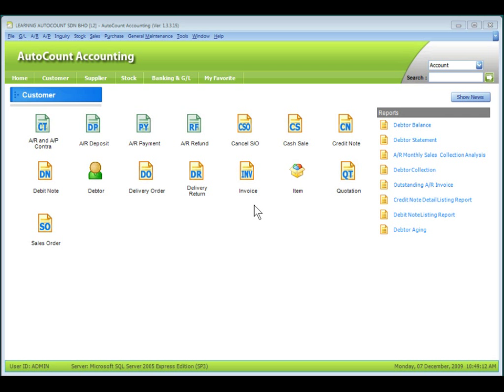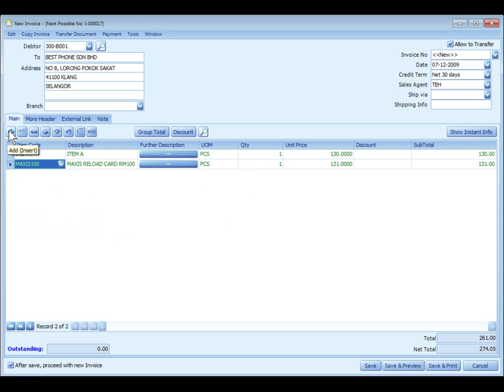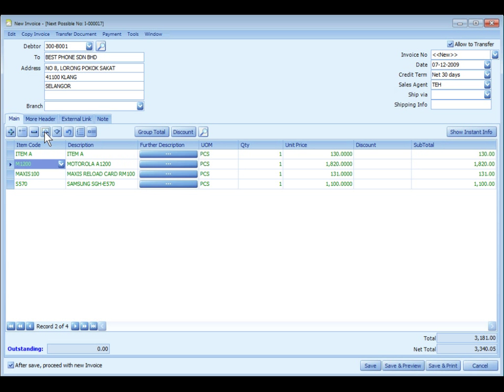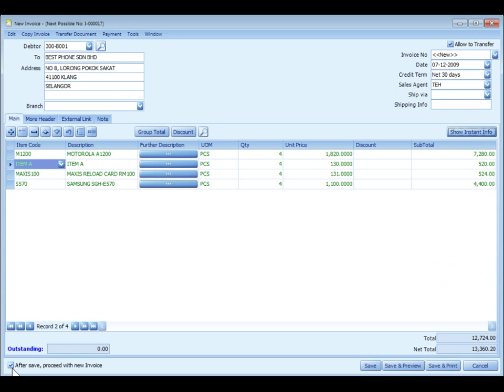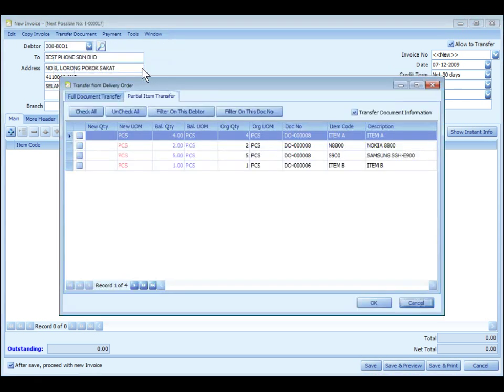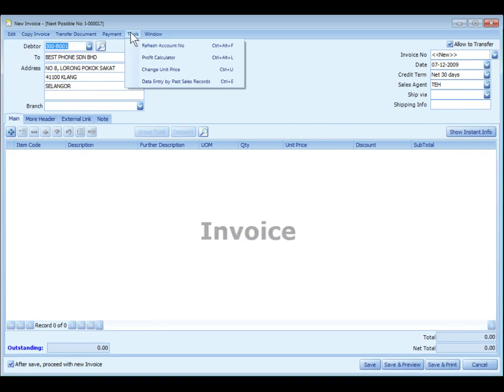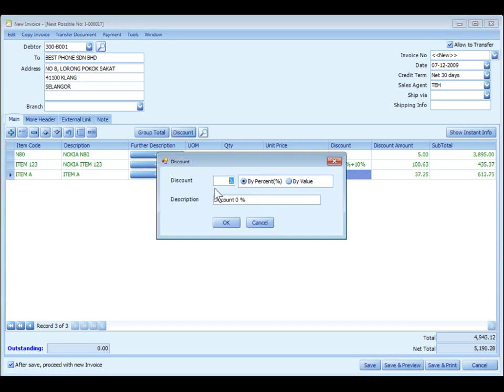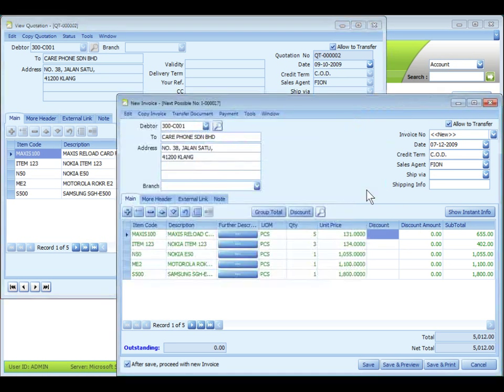AutoCountVideo 03a Common Layout Document Entry